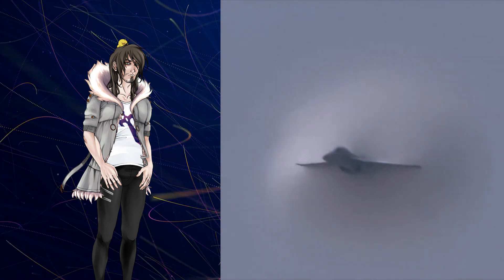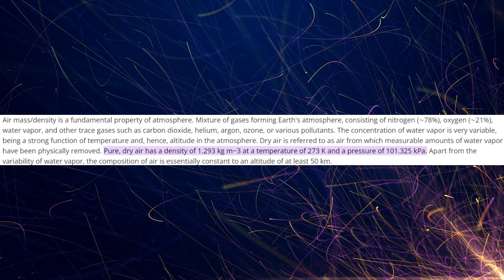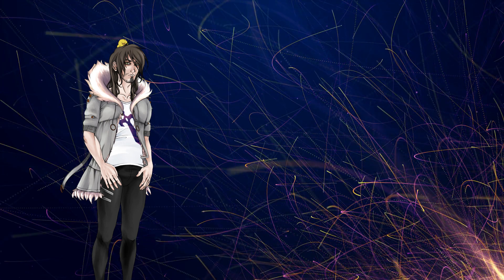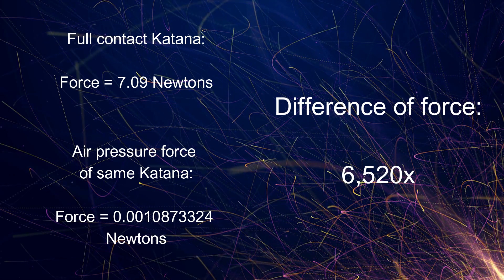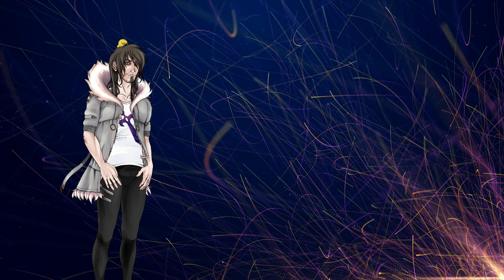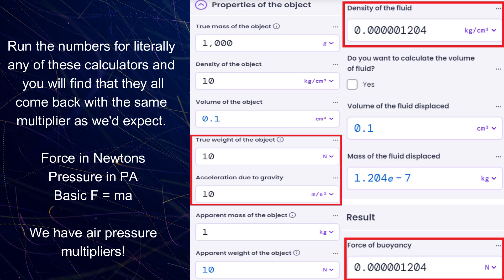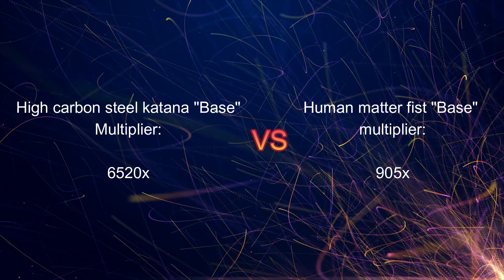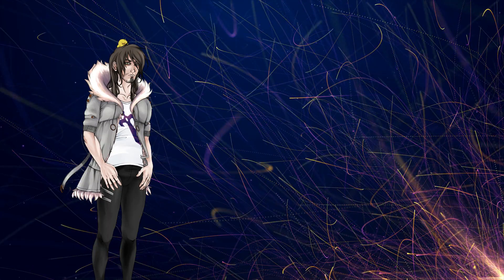Air pressure multipliers A new discovery!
This is far bigger than I think most will realize. The scaling community isn't ready for this lol.

And remember F=ma is the most simple formula and reaffirms it once more :)

Steps to take:
(* = don't have to actually do but feel free because it full circles the math and just reaffirms it doing it the other way)

Step 1: Find object measurements

Step 2: Find object mass/change in velocity/(change in time*)

*Step 3: Find force in Newtons via impulse momentum calculator

Step 4: Find fluid's density in kg/m^3

Step 5: Enter all above found variables into Archimedes principle calculator

Step 6: Find the true weight of the object. This is in Newtons and is force being applied by the object

Step 7: Find the Force of buoyancy.. that is = to the force of the air being dispersed, aka, air pressure.

Step 8: compare force of object vs force of air pressure for difference